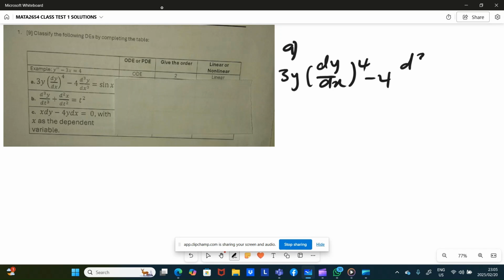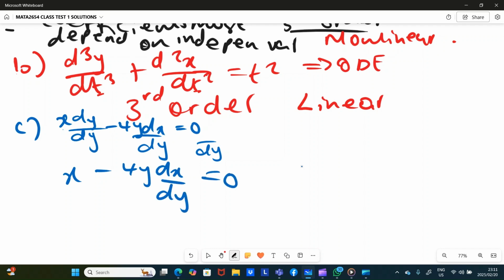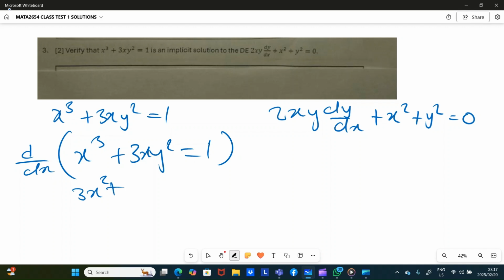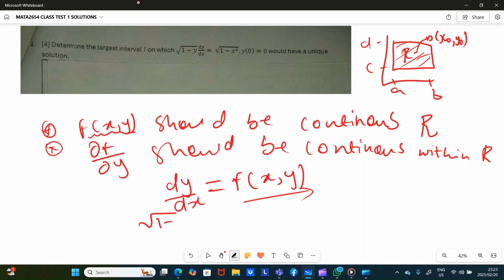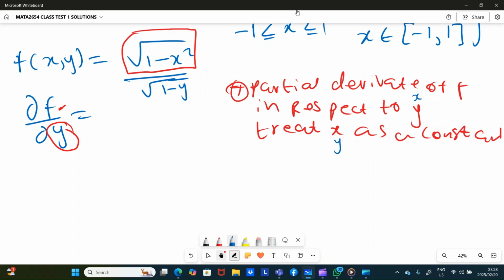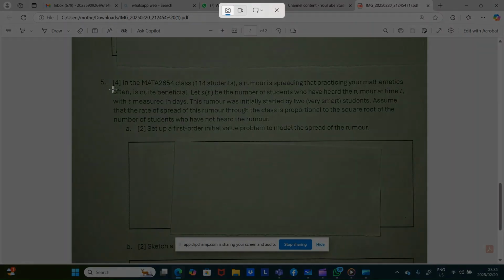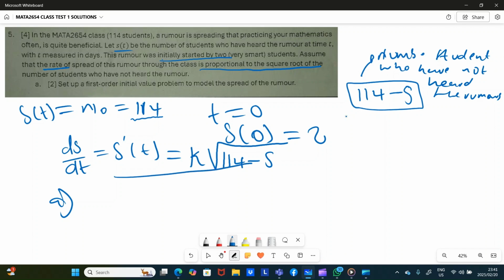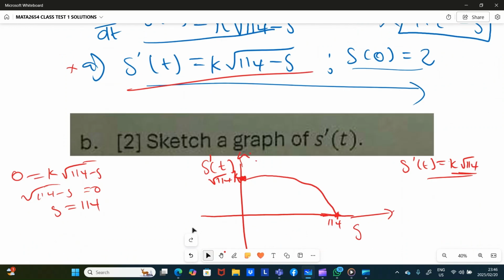MATA2654 class test 1 DISCUSSED SOLUTIONS